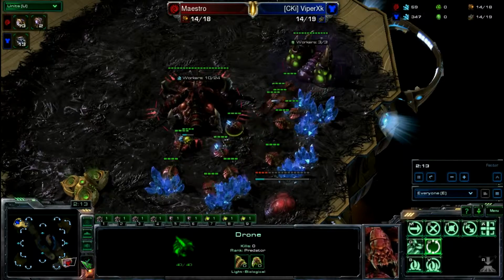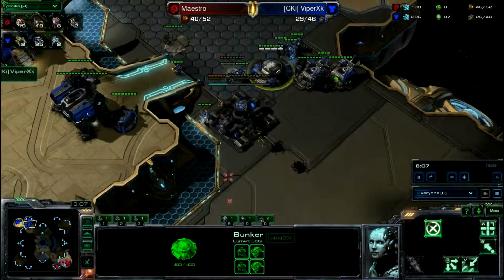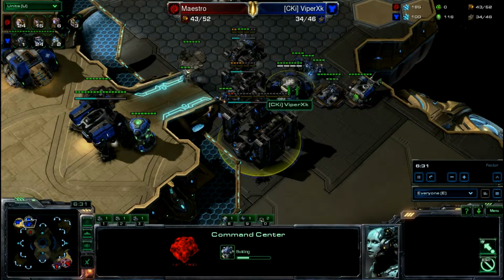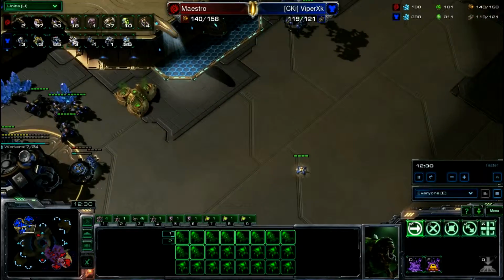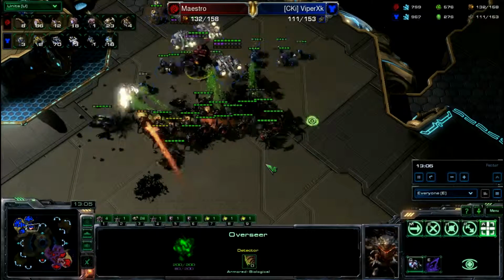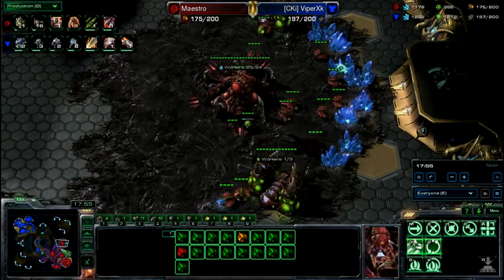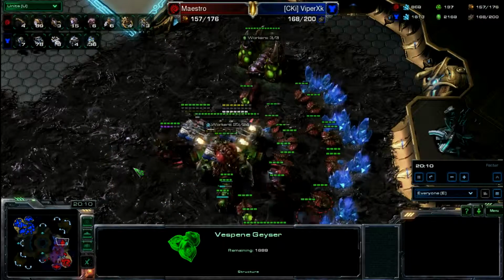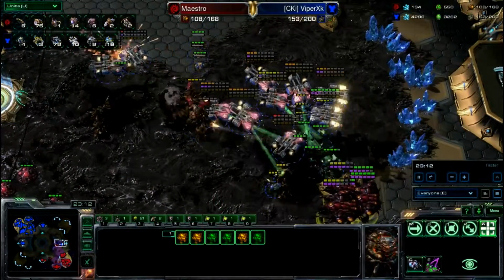Maestro vs [CKi] ViperXk (ZvT)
The Don Bot is back at it casting a masters level ZvT.  A very greedy Terran faces a teching Zerg.